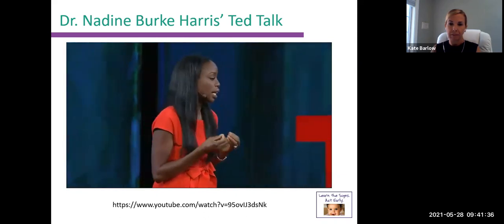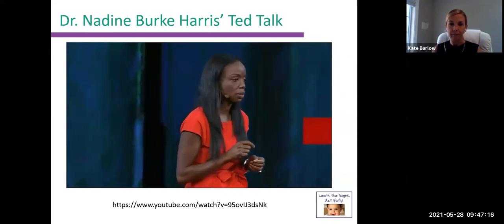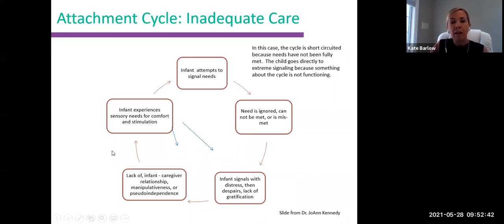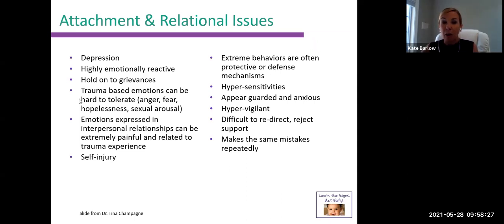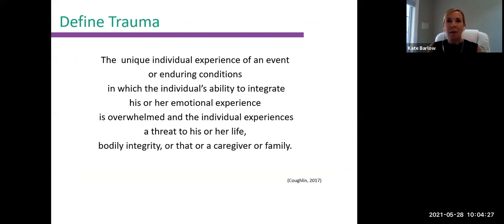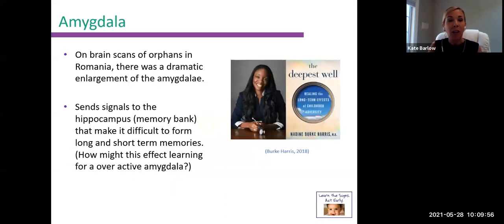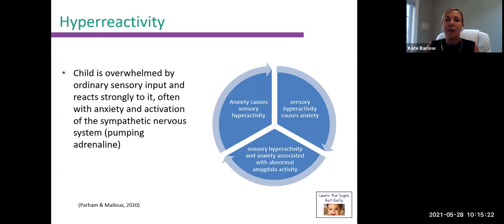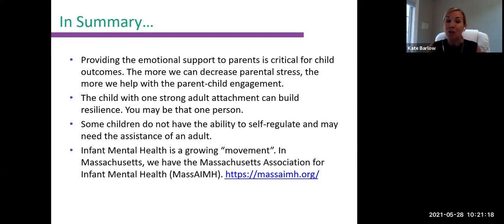Attachment & Trauma Webinar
This 1-hour webinar is by Dr. Kate Barlow, the CDC's Act Early Ambassador for Massachusetts. This presentation discusses attachment patterns and the negative impacts of early trauma on child development.